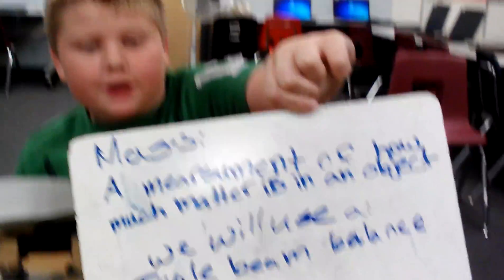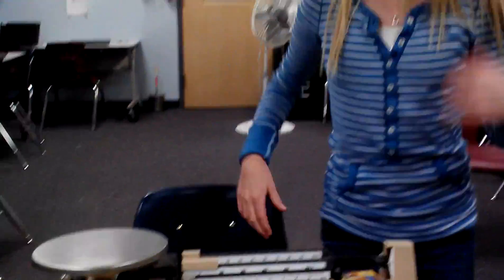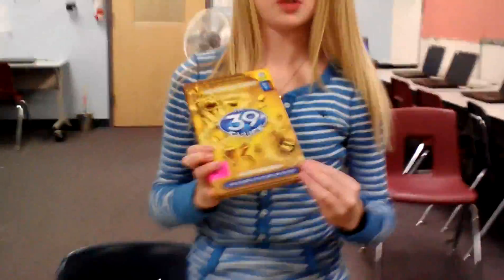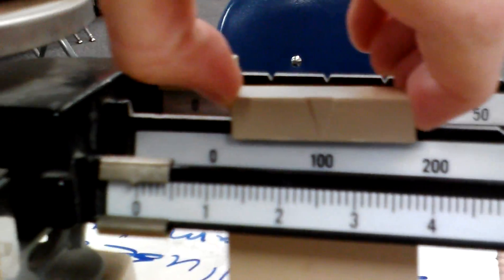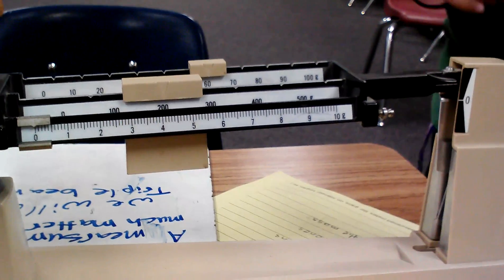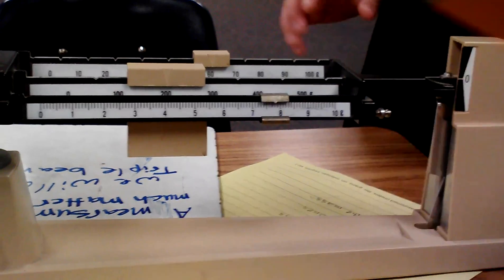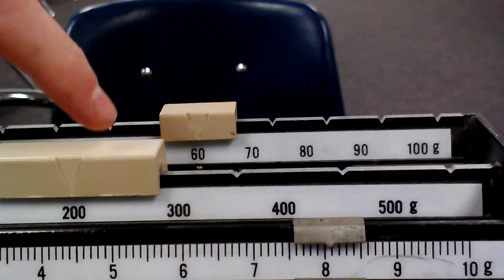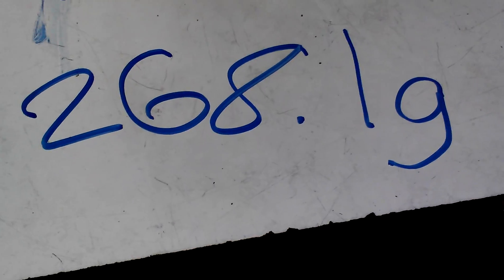How to measure mass using a triple beam balance